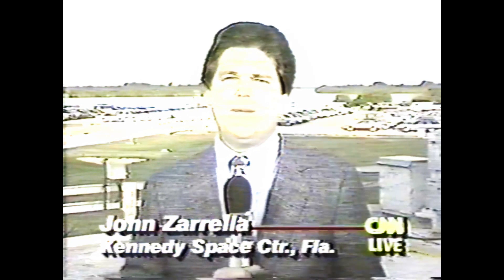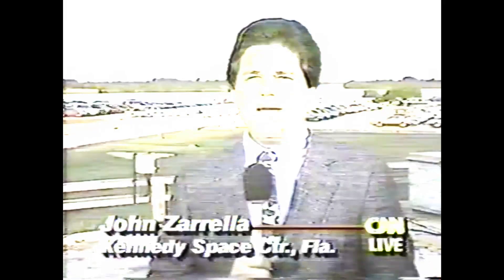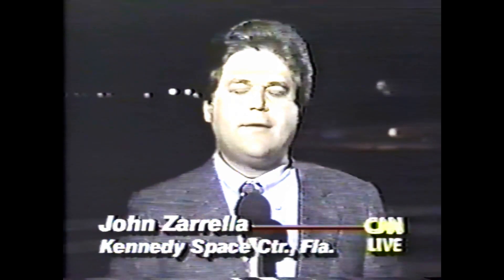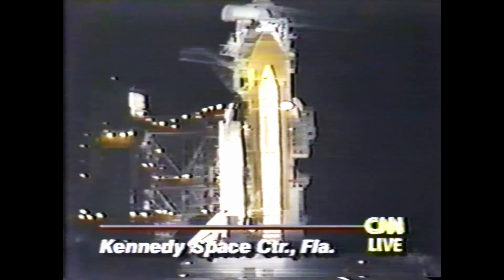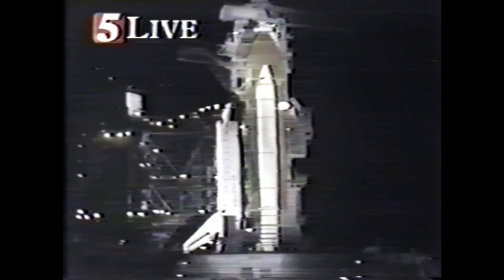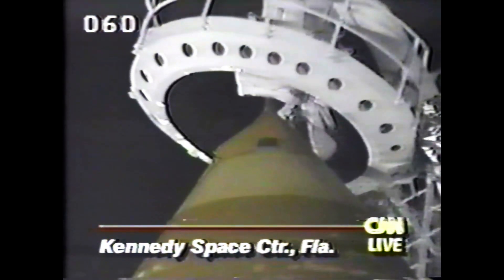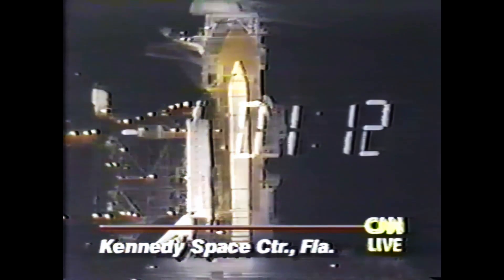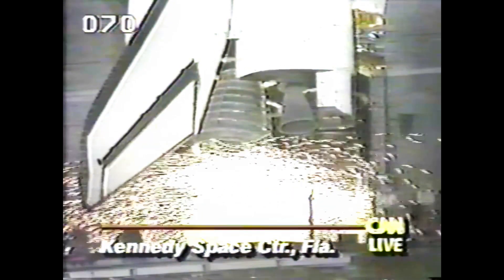Space Shuttle STS-44 News Launch Coverage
Launch coverage of the space shuttle STS-44 Atlantis mission recorded on November 24, 1991. This was a U.S. Department of Defense (DoD) mission and launched the Defense Support Program (DSP) satellite on day 1.

Video enhanced with Topaz Video Enhance AI software and Adobe Photoshop.

Atlantis STS-44 Crewmembers:
Commander: Frederick Gregory
Pilot: Terence Henricks
Mission Specialist 1: James Voss
Mission Specialist 2: Story Musgrave
Mission Specialist 3: Mario Runco Jr.
Payload Specialist 1: Thomas Hennen

Shuttlesource is a video archive that showcases rare and exclusive footage from the 30-year history of the space shuttle program. This project aims to preserve and digitize historical material by relying on a combination of private and NASA sourced video.

With a vast collection of over 2,000 hours of video, Shuttlesource offers a unique and valuable perspective on every shuttle mission. The archive includes footage of astronaut training, briefings, mission operations, orbiter preparations, and news media coverage. It's a snapshot in time that provides insight into the extraordinary accomplishments of the shuttle program.

Shuttlesource owes its success to the contributions of those who have generously shared their footage and offered support. Thanks to all who have made this project possible. We hope you enjoy the videos and appreciate this opportunity to relive some of these moments in space exploration history.